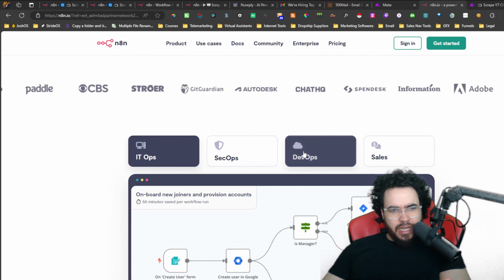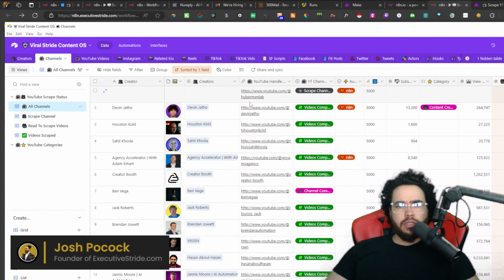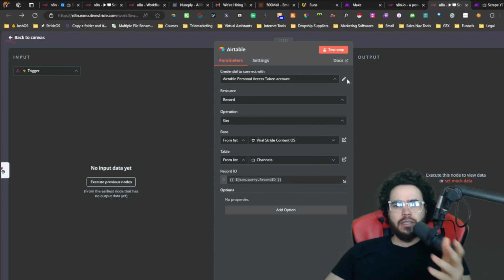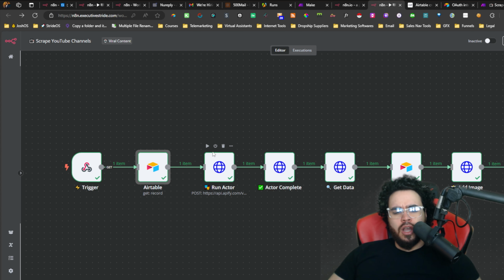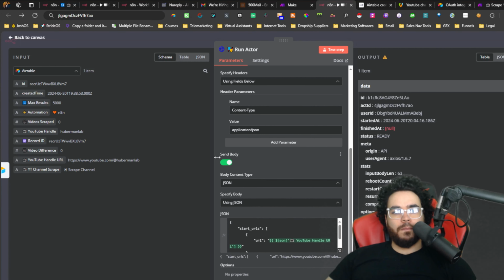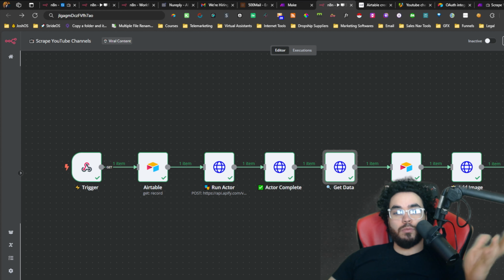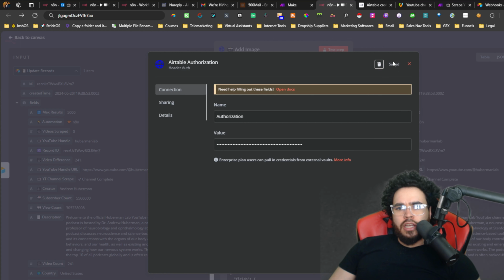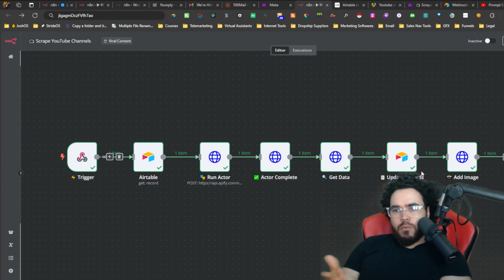n8n A.I. Apify YouTube Scraping Bot FREE Zapier & Make.com Alternative!! [Apify HTTP Request n8n]🤖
n8n A.I. Apify YouTube Scraping Bot FREE Zapier & Make.com Alternative!! [Complete n8n Setup] 🤖

let config = input.config();

await fetch(url
    + "?RecordID=" + config.RecordID
    + "&BaseRecordURL=" + config.BaseRecordURL
    + "&Hook=" + config.Hook
    + "&Example=" + config.Example

AIRTABLE IMAGE CODE:
  "fields": {
    "🖼 YT Channel Image": [

⏳ Timestamps